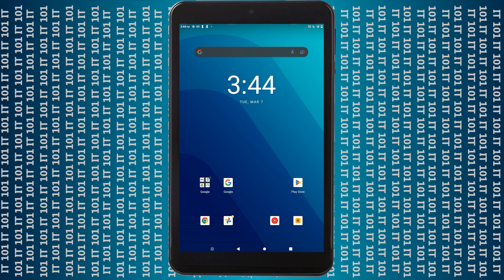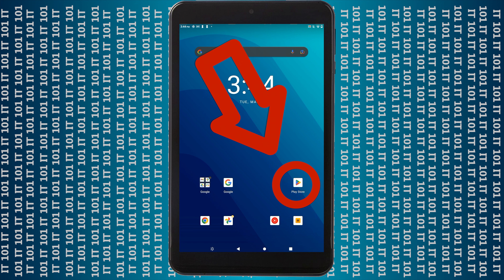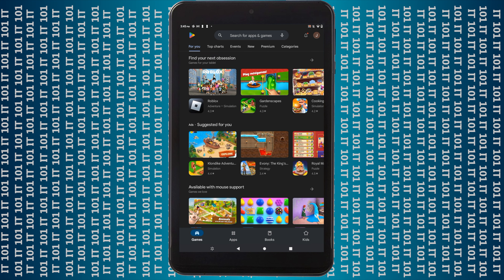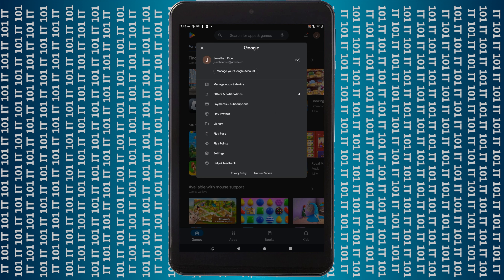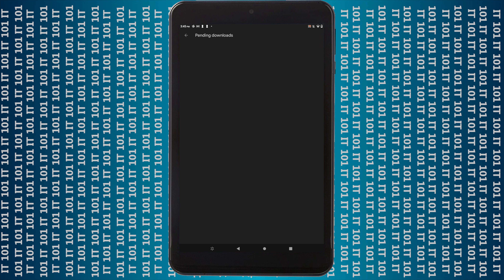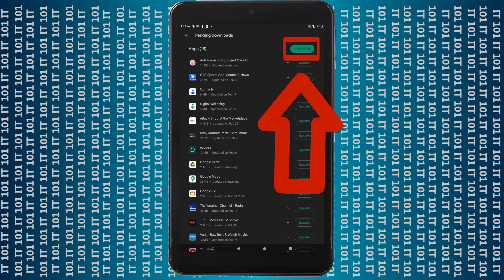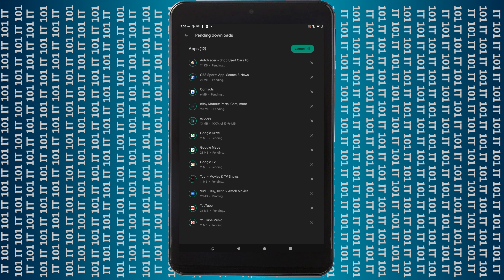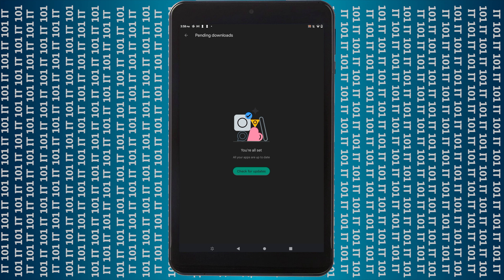Install Android App Updates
Do you need help finding your app updates on your Android Device? I'll show you how to open the Google Play Store, how to find your app updates, and how to install those updates.